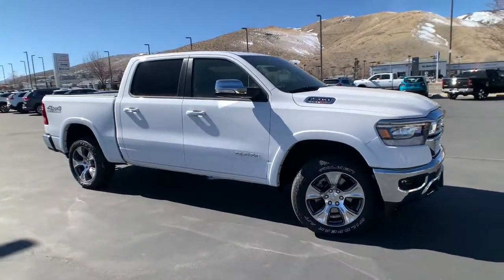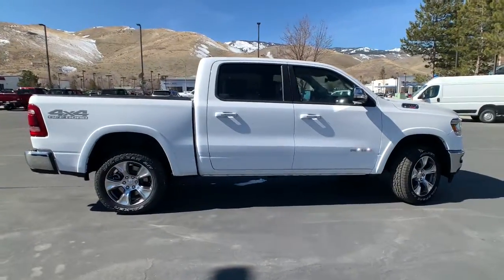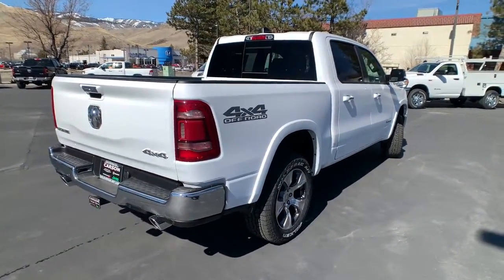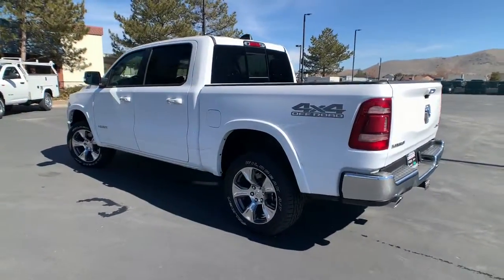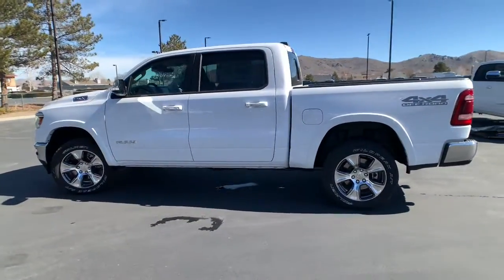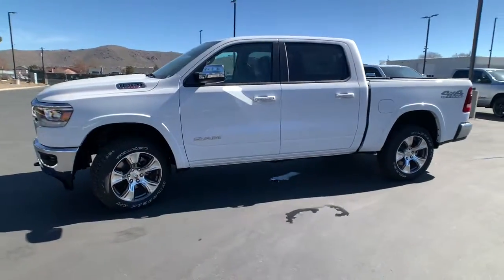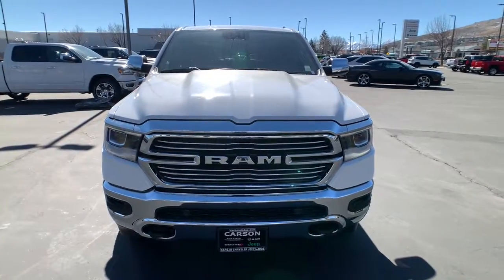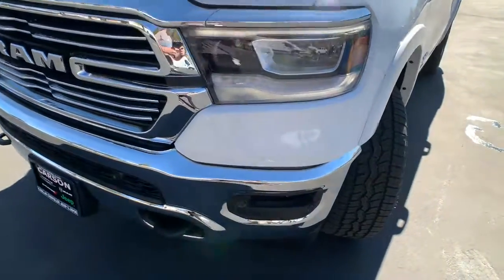2022 Ram 1500 Carson City, Dayton, Reno, Lake Tahoe, Carson valley, Northern Nevada, NV 22T7171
2022 Ram 1500 LARAMIE CREW CAB 4X4 5'7 BOX - Stock#: 22T7171 - VIN#: 1C6SRFJM4NN224330

250 Amp Alternator,3.92 Rear Axle Ratio,33 Gallon Fuel Tank,4G LTE Wi-Fi Hot Spot,50 State Emissions,8.4' Touchscreen Display,800 Amp Maintenance Free Battery,All Plant-Installed Decals,Apple CarPlay,Auto High Beam Headlamp Control,Connected Travel & Traffic Services,Connectivity - US/Canada,Disassociated Touchscreen Display,Dual Rear Exhaust w/Bright Tips,E-Locker Rear Axle,EcoDiesel Badge,Engine Block Heater,Engine: 3.0L V6 Turbo Diesel Gen 3,Foam Bottle Insert,Front Extra HD Shock Absorbers,Front Suspension Skid Plate,Fuel Tank Skid Plate,GPS Antenna Input,GPS Navigation,GVWR: 7,200 lbs,Global Telematics Box Module,Google Android Auto,HD Radio,Heavy Duty Engine Cooling,Hill Descent Control,Integrated Center Stack Radio,Integrated Voice Command w/Bluetooth,Laramie Level A Equipment Group,MOPAR Front & Rear Rubber Floor Mats,Manufacturer's Statement of Origin,Off Road Decals,Off Road Group,Off-Road Information Pages,ParkSense Front/Rear Park Assist w/Stop,Quick Order Package 28H Laramie,Radio: Uconnect 5 Nav w/8.4' Display,Rain Sensitive Windshield Wipers,Raised Ride Height,Rear 60/40 Folding Split Recline Seat,Rear Extra HD Shock Absorbers,Rear Wheelhouse Liners,Remote Tailgate Release,Secondary Active Grille Shutters,SiriusXM w/360L,Steering Gear Skid Plate,Thermal Rear Axle,Tire: Full Size Spare,Tires: 275/55R20 OWL All Season,Tires: LT275/65R18C OWL On/Off Road,Tow Hooks,Trailer Brake Control,Transfer Case Skid Plate,Transmission: 8-Speed Automatic,USB Host Flip,Wheels: 20' x 9' Premium Paint/Polished